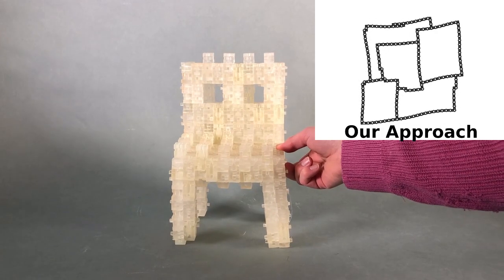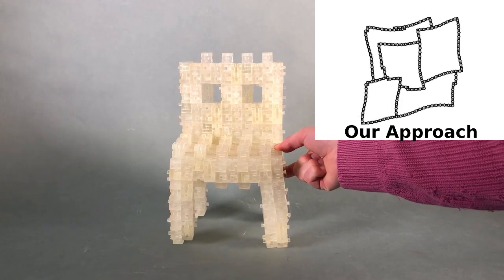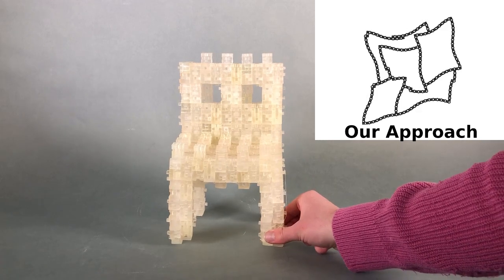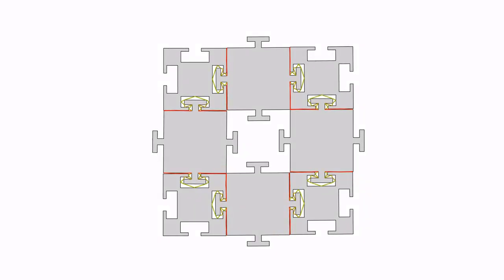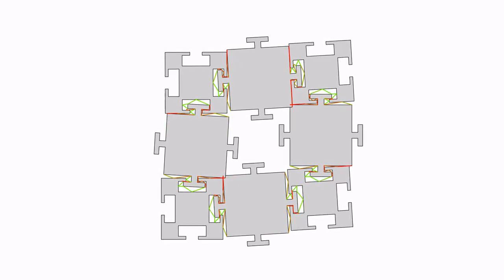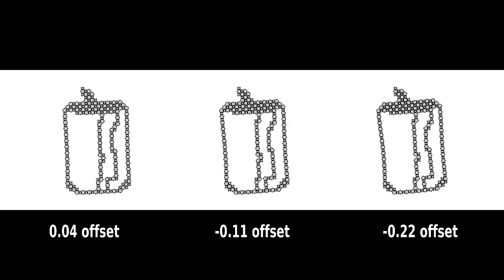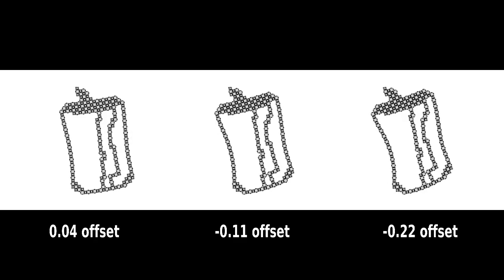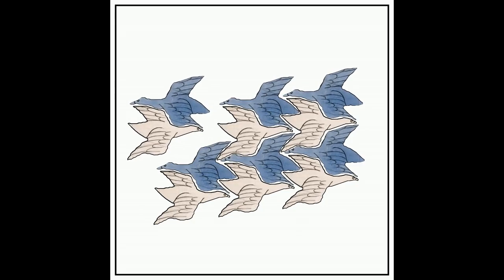PuzzleFlex: kinematic motion of chains with loose joints (2019)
This paper presents a method of computing free motions of a planar assembly of rigid bodies connected by loose joints. Joints are modeled using local distance constraints, which are then linearized with respect to configuration space velocities, yielding a linear programming formulation that allows analysis of systems with thousands of rigid bodies. Potential applications include analysis of collections of modular robots, structural stability perturbation analysis, tolerance analysis for mechanical systems, and formation control of mobile robots.